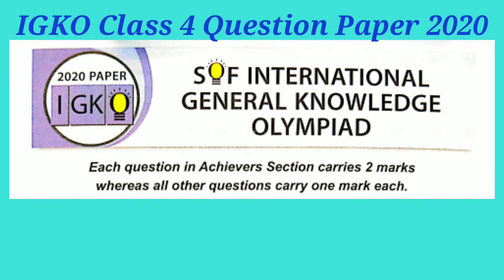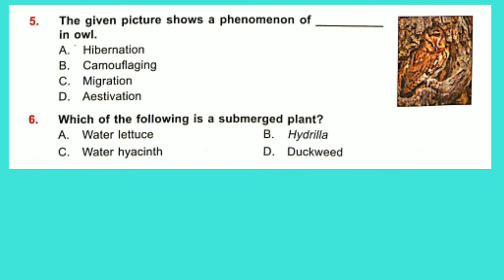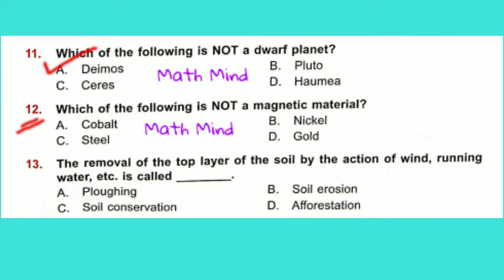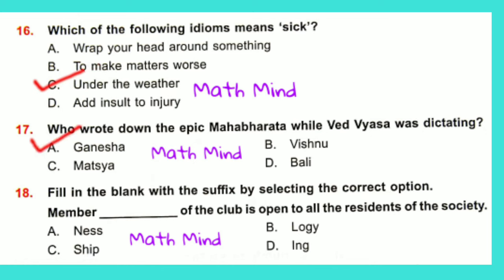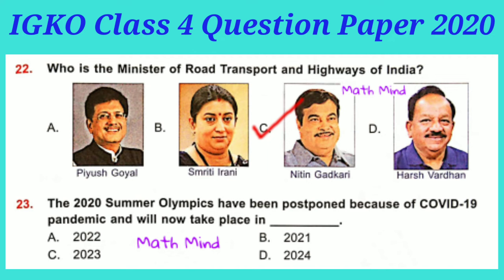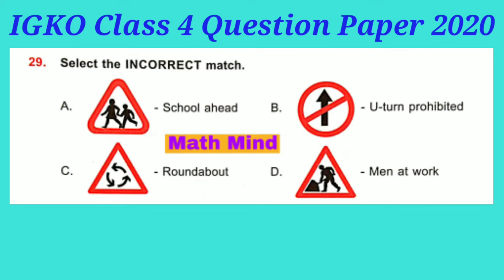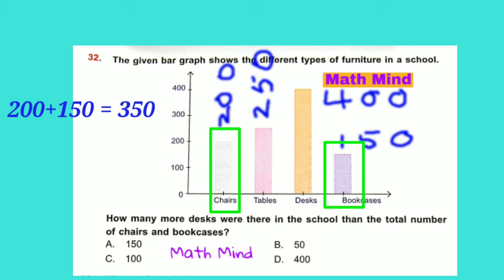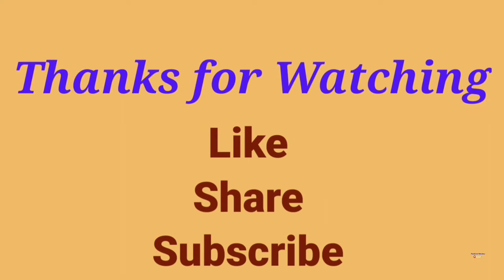IGKO Class 4 Question Paper 2020 International General Knowledge Olympiad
IGKO Class 4 Question Paper 2020

 International General Knowledge Olympiad
Class 4
Previous year question 2020